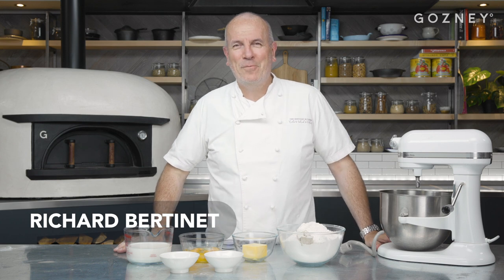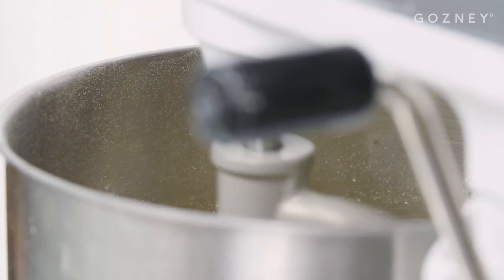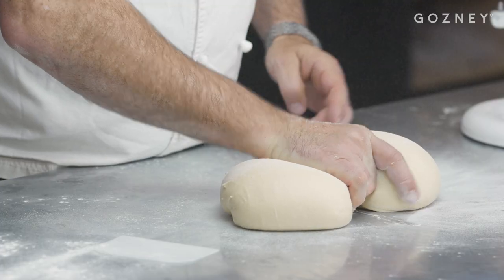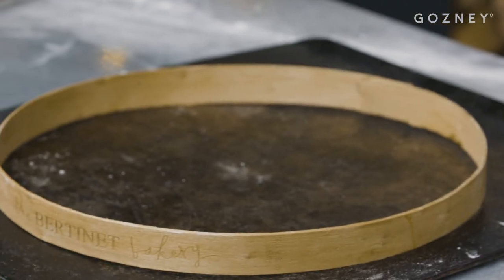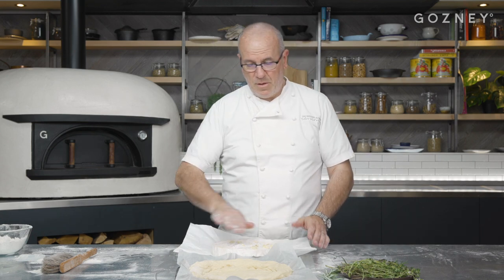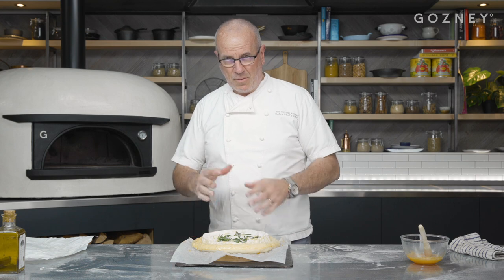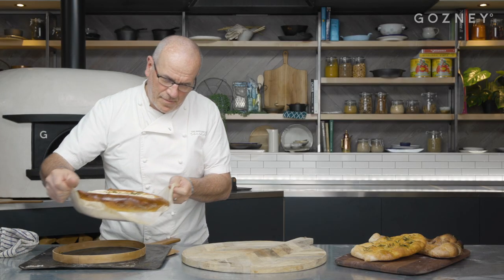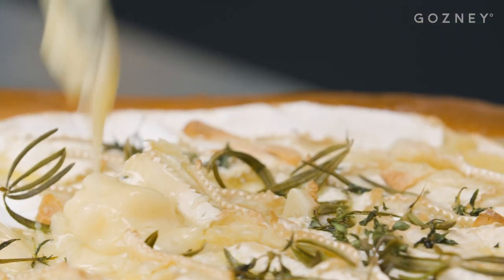Brie in Brioche | Richard Bertinet | Gozney Master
When Richard Bertinet visited the Gozney Kitchen he made something soooo good that EVERYONE had to stop what they were doing to eat it! There might not have been much work achieved that day, but it was 100% worth it!🔥